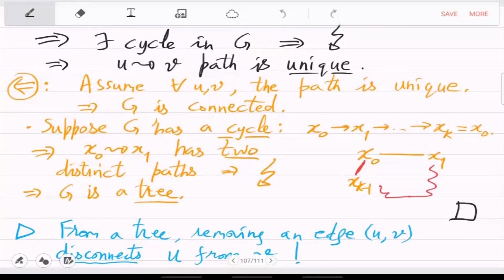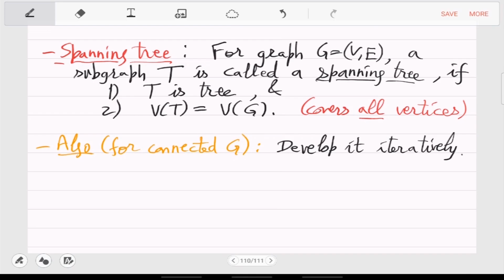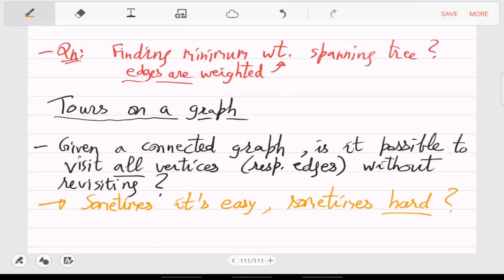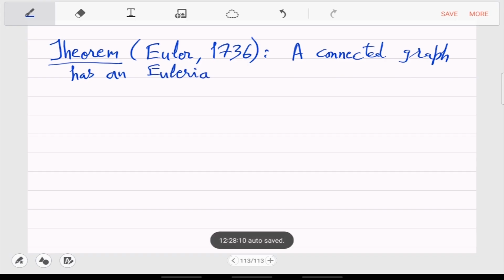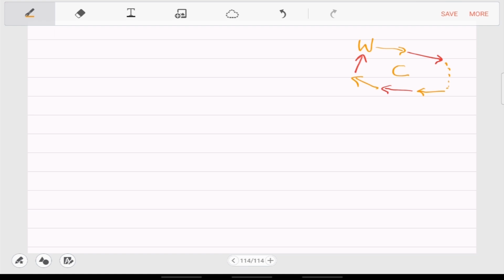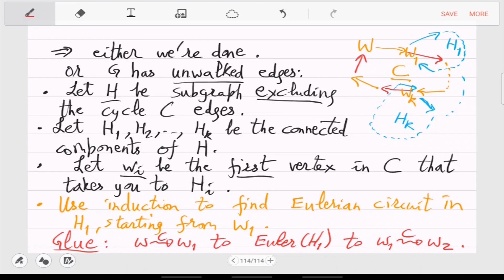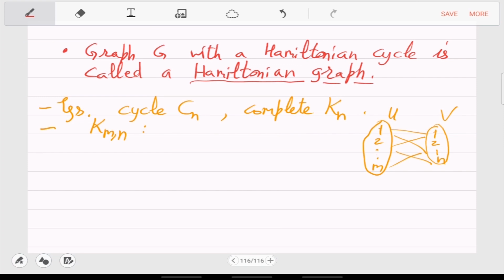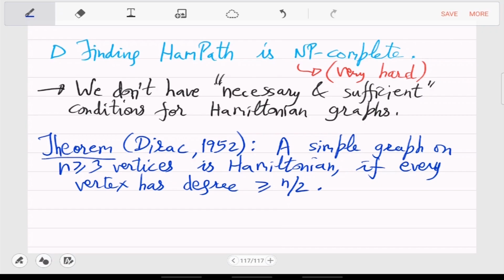Lecture 16: What’re Graphs - 5 & Graph Properties - 1